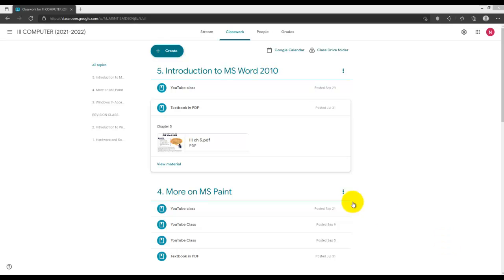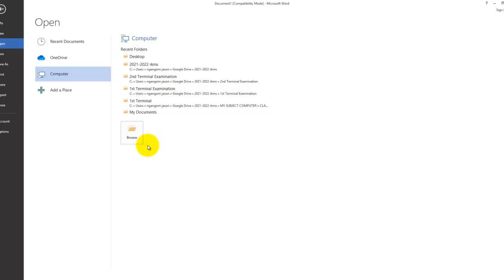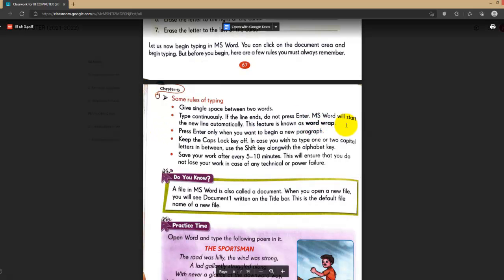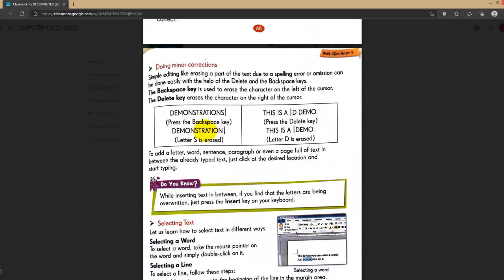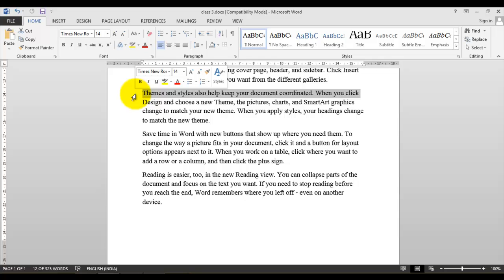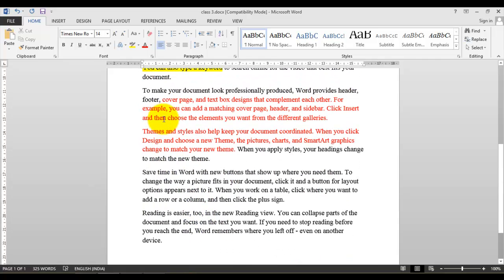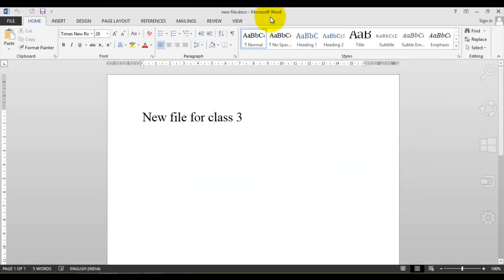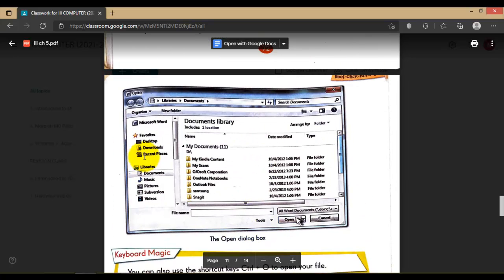III chapter 5 Last Part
topic: MS word